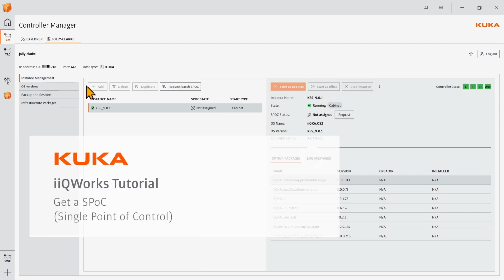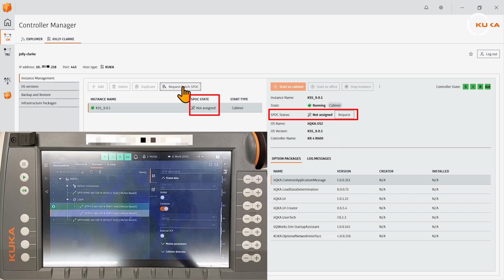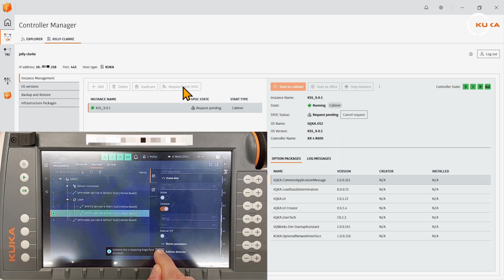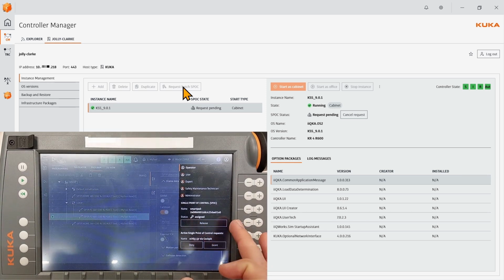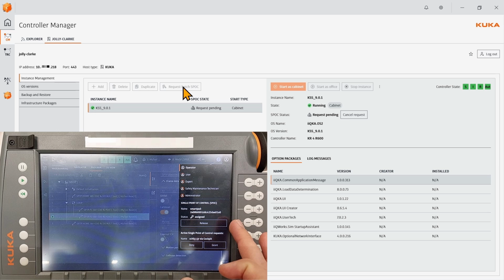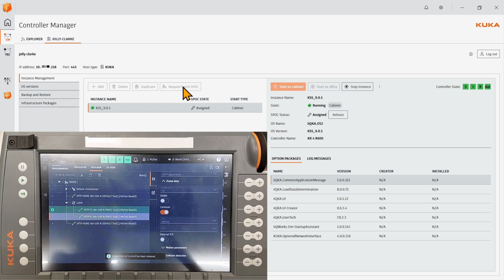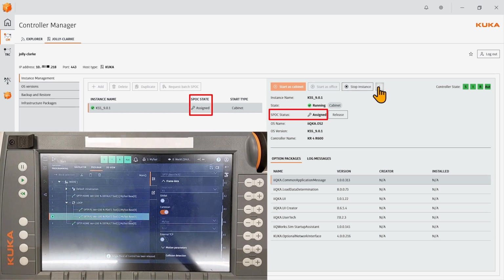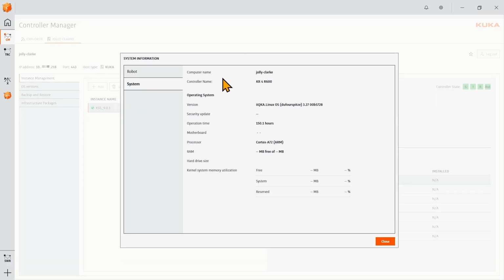KUKA iiQWorks.Cockpit: Get a SPoC (Single Point of Control)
In this tutorial, we demonstrate how to request and grant the Single Point of Control (SPoC) from the smartPAD to iiQWorks.Cockpit. This step is essential for advanced configuration and system access.

00:00 Intro & requesting SPoC from iiQWorks.Cockpit
00:13 Notification on the smartPAD
00:17 Viewing SPoC status
00:21 Releasing or granting SPoC
00:33 More rights in the Cockpit
00:42 Outro